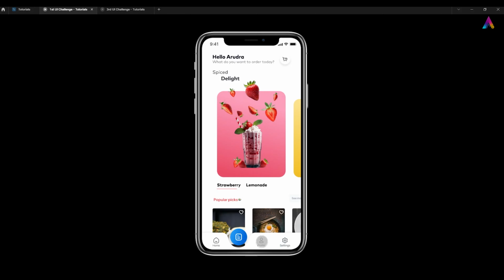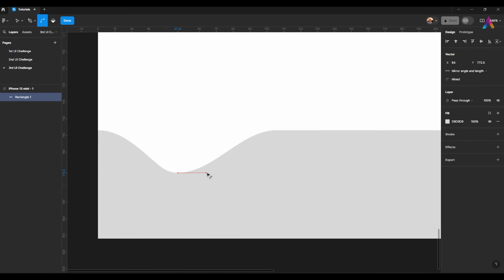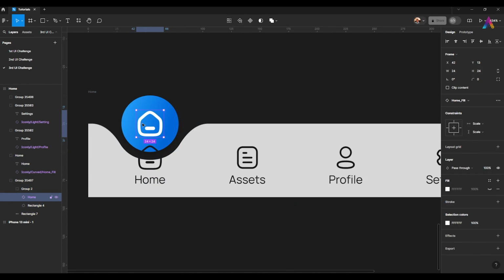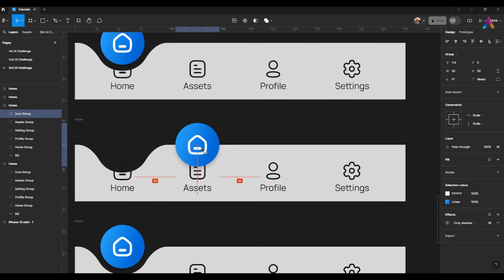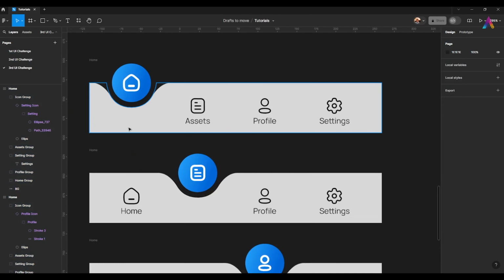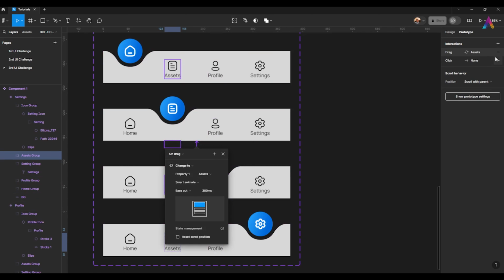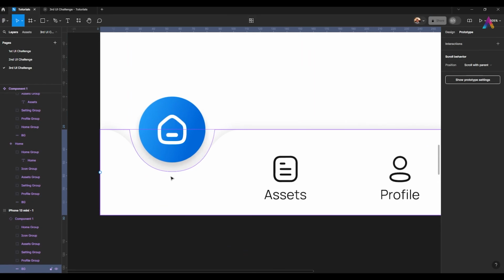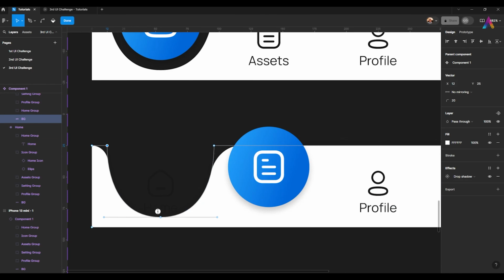Bring Your Menus to Life! Animated Navigation Bar in Figma (Prototype) | English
Take your Figma prototypes to the next level with interactive navigation! In this video, we'll walk you through creating an animated navigation menu bar using Figma's powerful Prototype feature. Learn how to design your menu, set up transitions, and create smooth, user-friendly interactions.

Whether you're a beginner or an experienced designer, you'll learn tips and tricks to bring your design to life with smooth animations and interactions. Follow along as we go step-by-step from setting up the design elements to implementing advanced animations. By the end of this video, you'll be able to create engaging and interactive navigation menus for your projects!

This tutorial is perfect for UI/UX designers, web developers, and anyone who wants to add a touch of polish to their Figma prototypes.